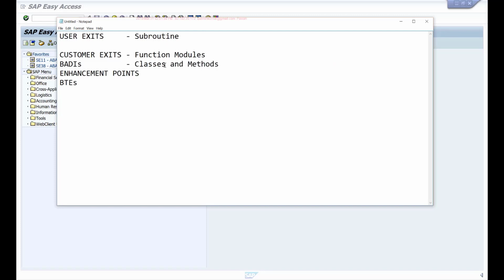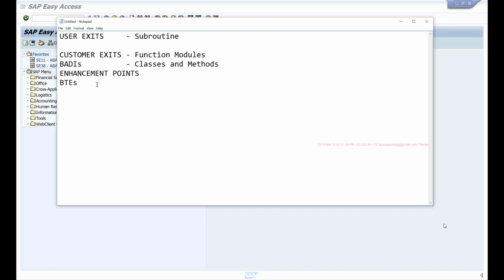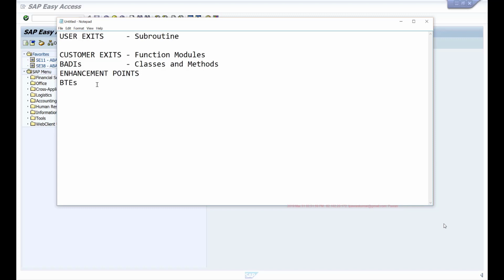12 3 Enhancement Overview